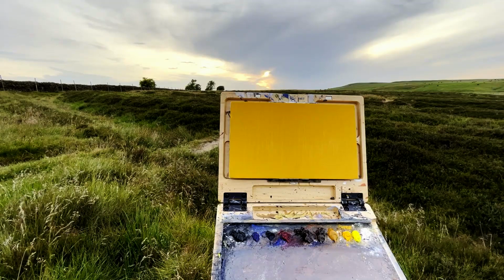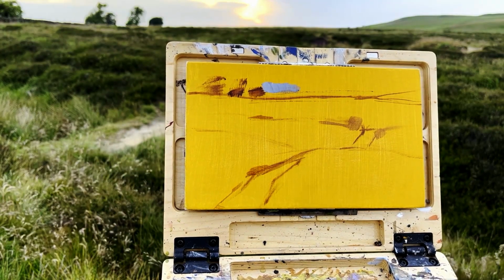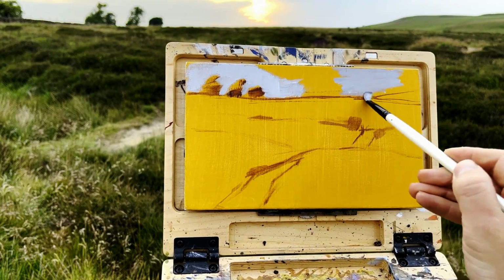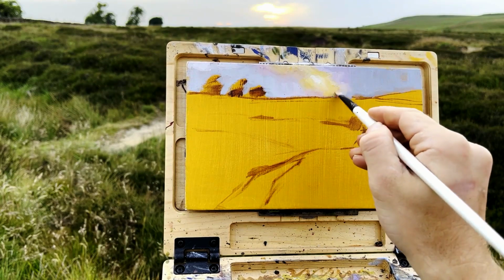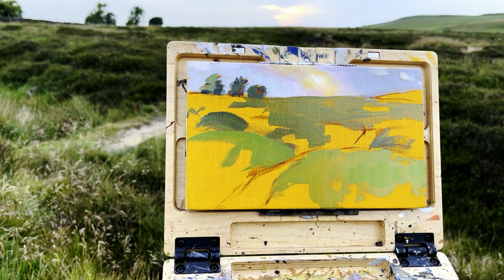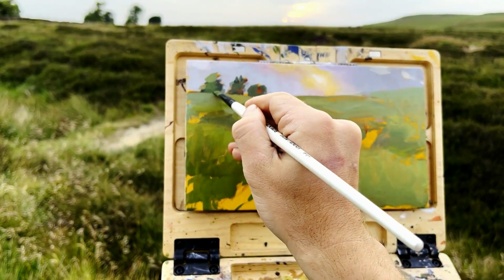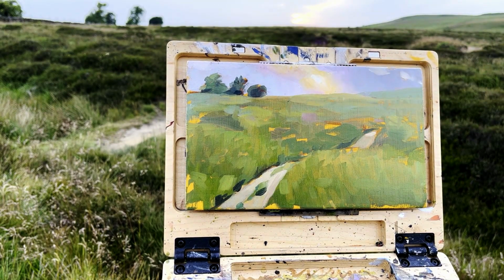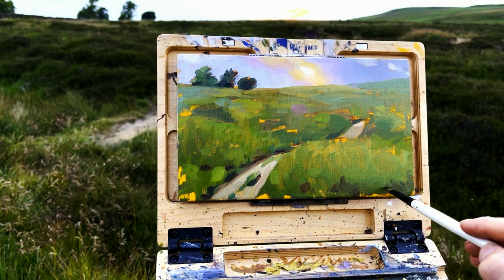Summer Landscape Sketching Outdoors!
Hi guys, the weather has been great so far in the UK this summer so I thought I'd take the opportunity to do some landscape sketching in the Peak District. Hopefully this inspires you to do the same - let me know below in the comments if you manage to make it outside to do some drawing or painting :)